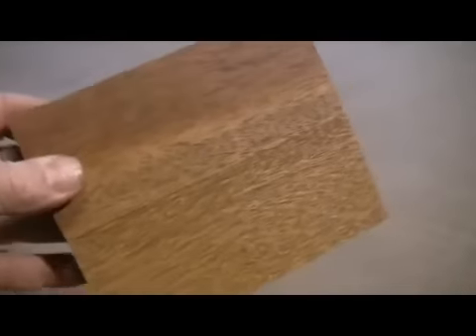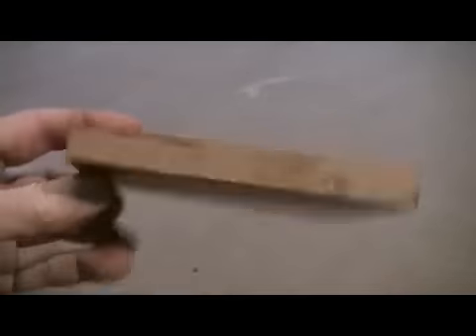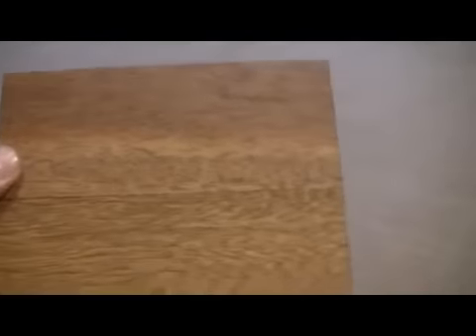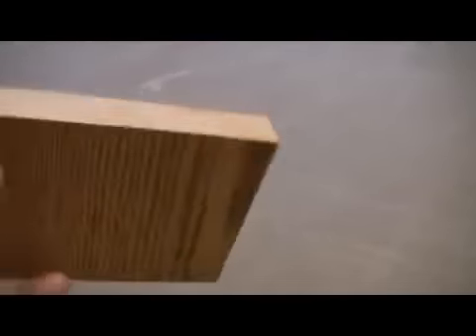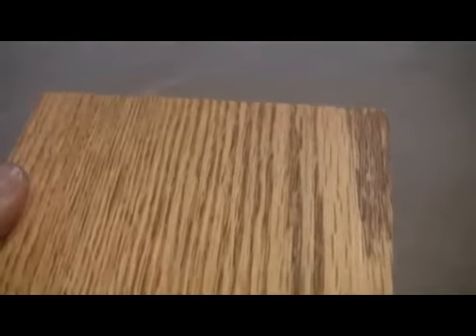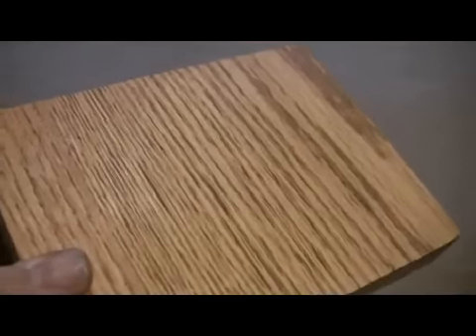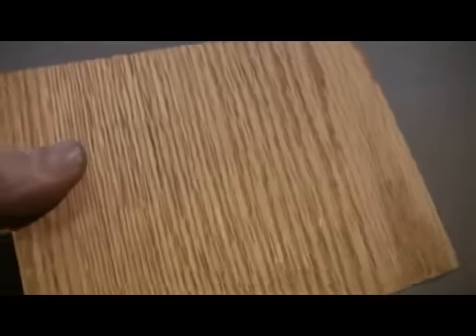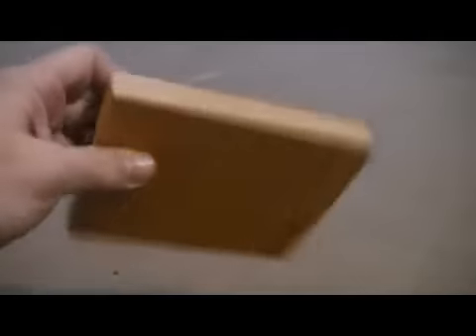Mahogany -- How To Stain Wood « TedsWoodworking Videos Members Area.flv